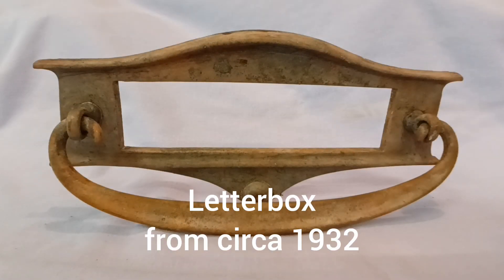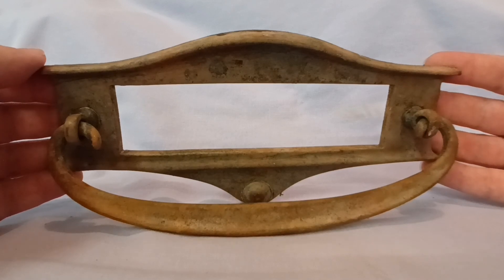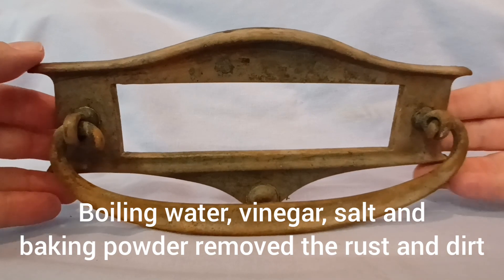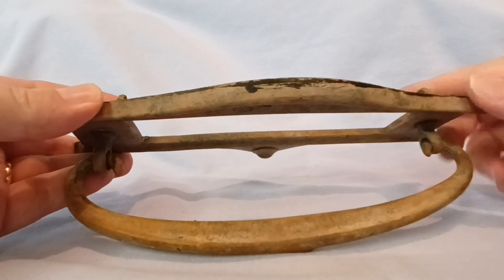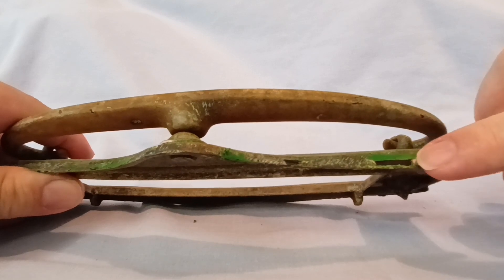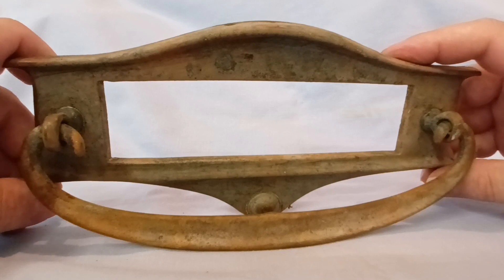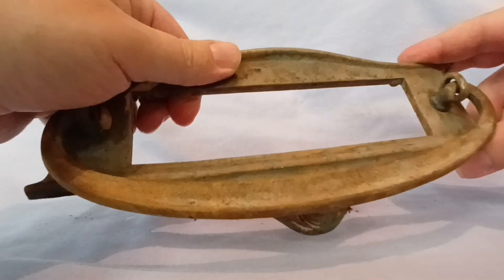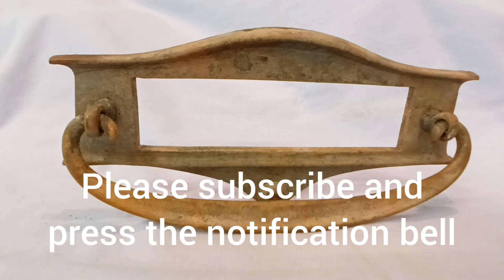The cleaned up antique letterbox find, how it was done and the secrets it's revealed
I previously uploaded a "Short" film to my channel about the finding of an old letterbox in our woodland. It dates from circa 1930s and is almost certainly our house's original. In this video, I show how nice it looks now, how it was cleaned and the secrets of its past that it's revealed.